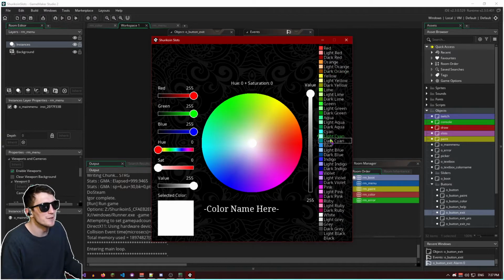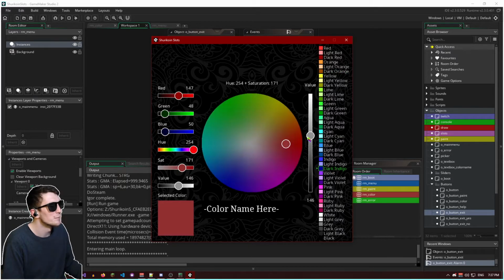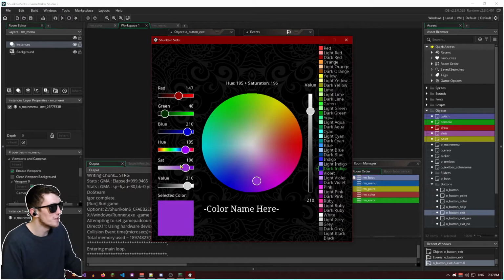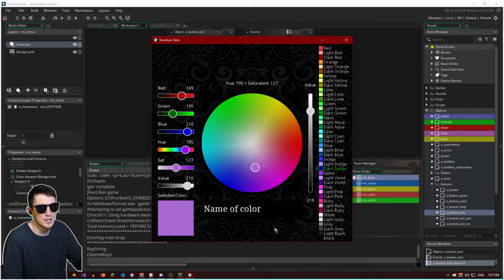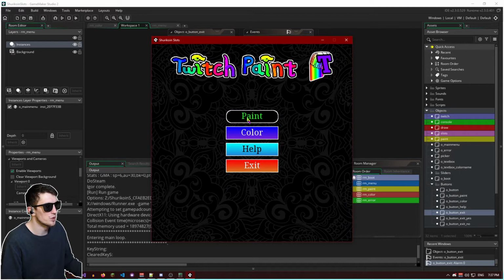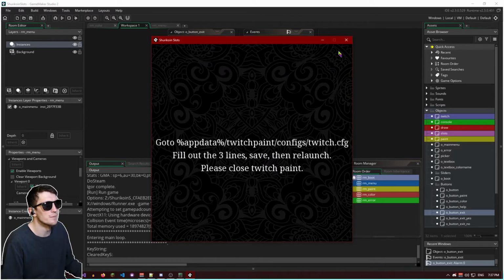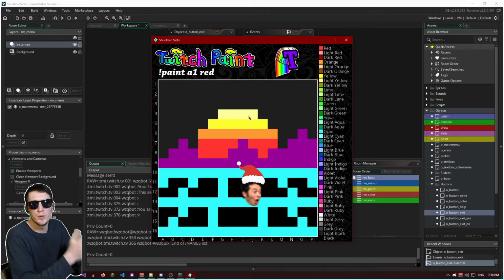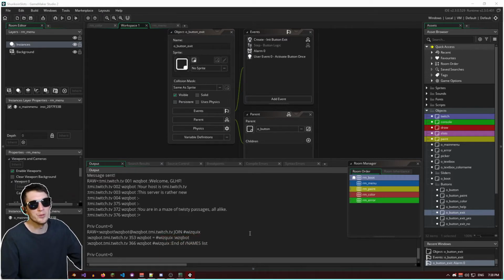TwitchPaint - Chat Canvas - Early Alpha Preview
I've made a fun little paint canvas that twitch chat controls while you stream. It has a customisable color palette, title image and background image.

If you want to watch it develop or see more tools being made like this
stop by my twitch

10am AEST Monday & Thursday